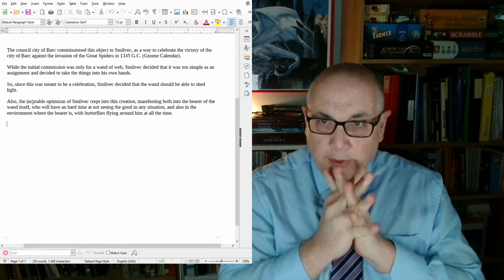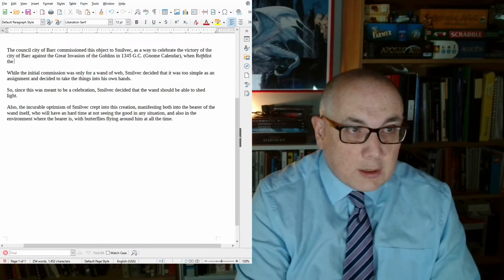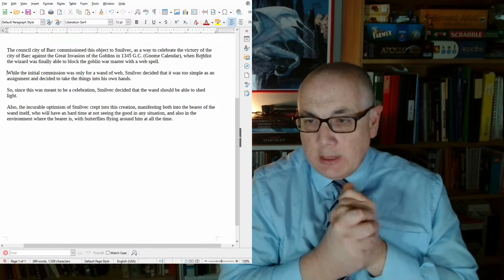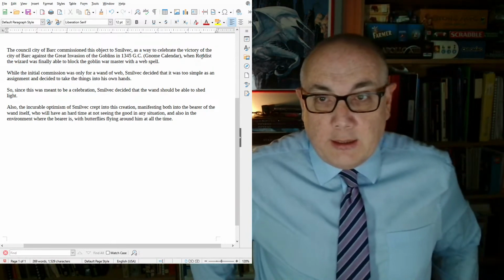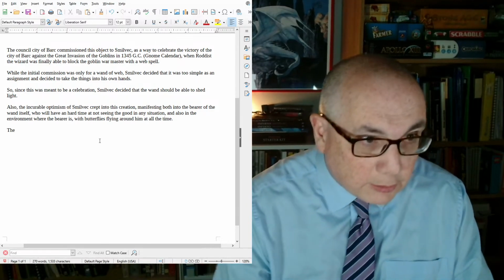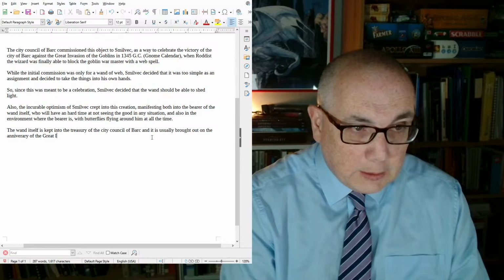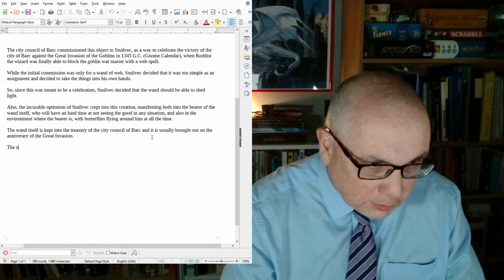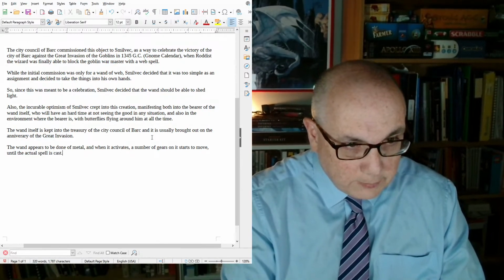Not just a: Wand of Web - Dungeons and Dragons creations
Today we will try to add some flavor in another uncommon magic item for Dungeons & Dragons, the wand of the web.

I will roll on the four tables which are on the Dungeon Master Guide as a starting point to create an unique version of the Wand of Web, with a bit of story.

Once this is done, I will polish the description and share it here and on dndbeyond.
The city council of Barc commissioned this object to Smilvec, as a way to celebrate the victory of the city of Barc against the Great Invasion of the Goblins in 1345 G.C. (Gnome Calendar), when Roddist the wizard was finally able to block the goblin war master with a web spell.

While the initial commission was only for a wand of web, Smilvec decided that it was too simple as an assignment and decided to take the things into his own hands.

So, since this was meant to be a celebration, Smilvec decided that the wand should be able to shed light.

Also, the incurable optimism of Smilvec crept into this creation, manifesting both into the bearer of the wand itself, who will have an hard time at not seeing the good in any situation, and also in the environment where the bearer is, with butterflies flying around him at all the time.

The wand itself is kept into the treasury of the city council of Barc and it is usually brought out on the anniversary of the Great Invasion.

The wand appears to be done of metal, and when it activates, a number of gears on it starts to move, until the actual spell is cast. It’s unclear if the gears have any real function, and Smilvec has always been vague about it.